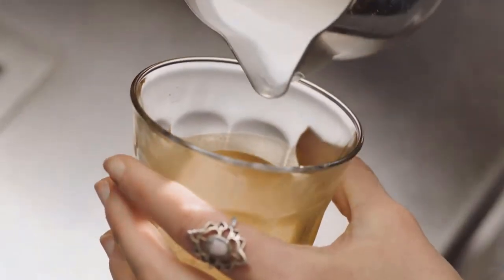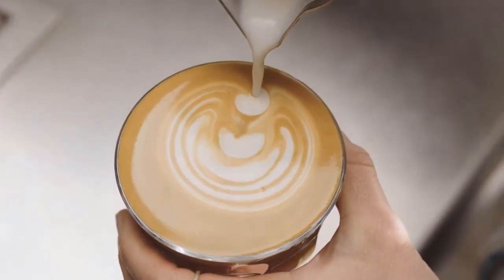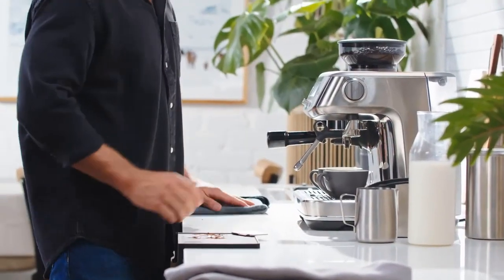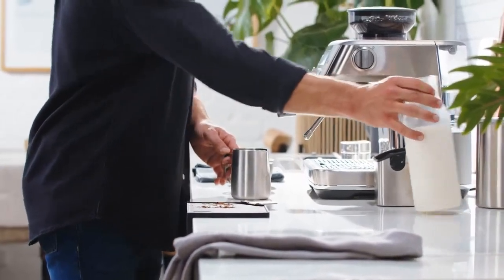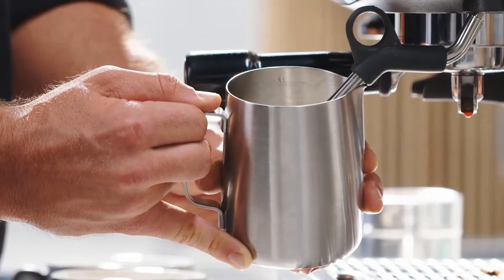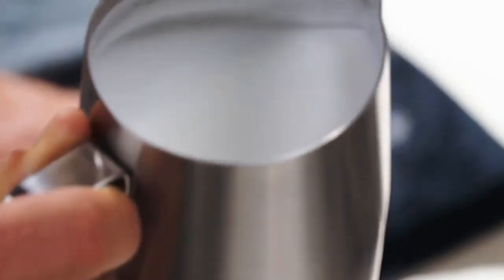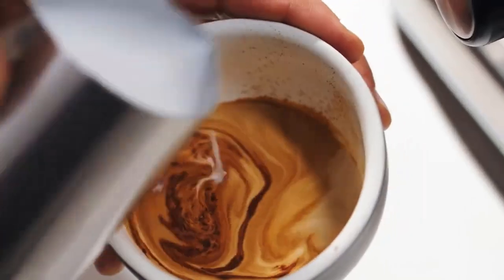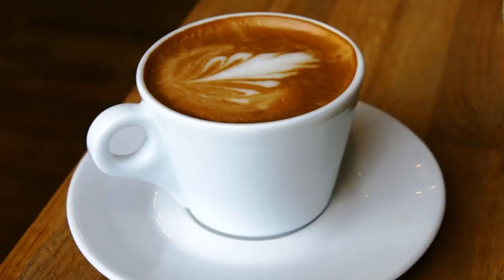How To Make Cappuccino At Home (with Espresso Machine)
A cappuccino is usually made using an espresso machine. The double espresso is poured into the bottom of the cup, followed by a similar amount of hot milk, which is prepared by heating and texturing the milk using the espresso machine's steam wand. The top third of the drink consists of milk foam, which can be decorated with art made with the same milk, or simply sprinkled with cinnamon or cocoa powder.

How Do You Make a Cappuccino at Home?

A cappuccino can be made at home with an espresso machine and steam wand or frother. Brew 2 ounces espresso in an espresso machine, then steam 4 ounces milk under a steam wand until milk doubles in volume. Pour espresso into a coffee cup, then pour the steamed milk and froth over the top to make a homemade cappuccino!

Ingredients.

For the Espresso.

2 tablespoons finely ground dark roast coffee.

4 ounces water.

For the Foamed Milk.

4 ounces milk.

Steps to Make It.

 Pull a Double Shot of Espresso.

1. Gather the ingredients.
2.Place the water into the boiler of your espresso machine.
3. Place the 2 tablespoons of ground coffee into the portafilter.
4. Tamp the coffee down using a tamper. Do this 2 to 3 times to make sure the grounds are packed tightly.
5. Place the portafilter into your espresso machine's group head and lock it in place by turning it to the right.
6. Place a demitasse cup or the glass carafe that came with your espresso machine under the group head and pull the shot for 23 to 30 seconds, or until 2 ounces of espresso is yielded. Typically, there is a lever, switch, or button to start this process.
7. Once the shot is pulled, foam the milk.

Foam the Milk.

1. Place the milk into either a glass measuring cup or a small metal pitcher.
2. Insert the steam wand into the container with the milk, just under the surface of the milk.
3. Engage the steam wand on your espresso machine. You may need to read your espresso machine's manual for this, as each espresso maker is a little different.
4. Make sure to keep the tip of the wand toward the side of the container. This will create a vortex with the milk.
5. Move the container higher, lower, closer, then further so that the steam wand can incorporate the air into the milk, making the foam. The bubbles should get smaller and smaller as you do this.
6. Once the milk has foamed to double its size, turn the steam wand off.
7. Top the espresso with foamed milk right after foaming. When initially poured, cappuccino is only espresso and foam, but the liquid milk quickly settles out of the foam to create the equal parts foam, steamed milk, and espresso for which cappuccino is known.

Recipe Notes.

Steamed milk + foam without an espresso machine wand: If you don’t have a steam wand, warm the milk in a saucepan until it reaches 150ºF. Use a handheld frother to create foam until the milk volume doubles in size. If you don't have a handheld frother, you can also use a whisk and whip by hand until you can get the bubbles as small as you can.

Milk substitutes: Whole milk is best for the foam cap because the fat content makes frothing easier. Half-and-half, heavy cream, or unsweetened oat milk can also be used with great results. Do not use 2% or skim milk, as they will not foam well.